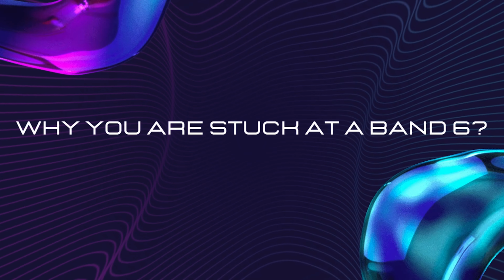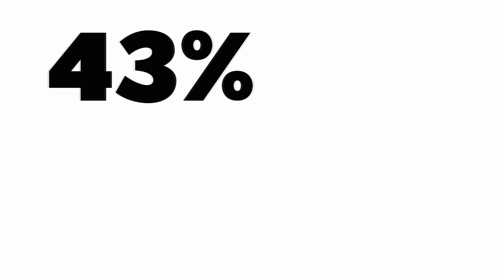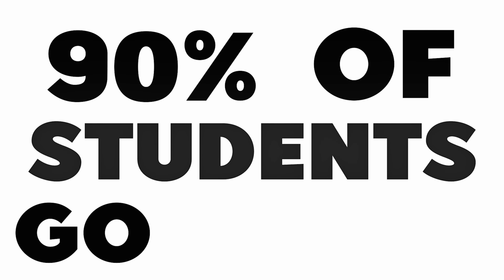IELTS Writing: Transform a Band 6 to a Band 8 Essay In 8 Minutes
0:00 Part 1: Common Band 6 Mistakes

1:50 Part 2: What Makes a Band 8 Essay?

4:48 Part 3: Actionable Steps to Go from 6 to 8